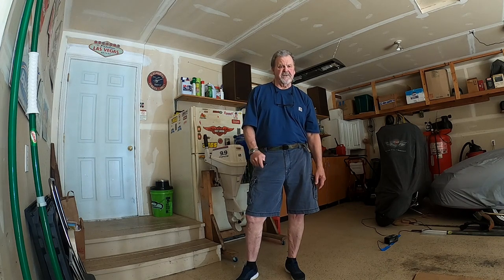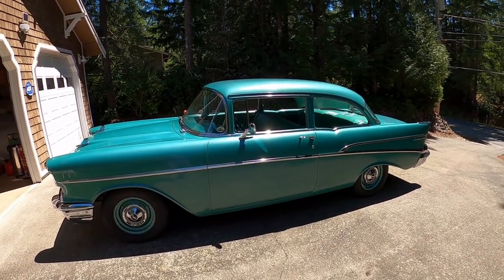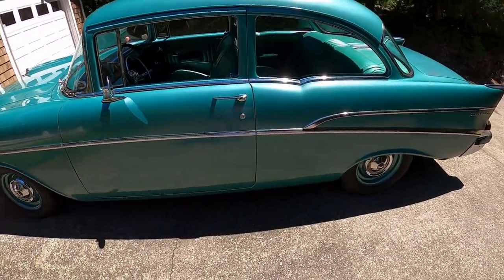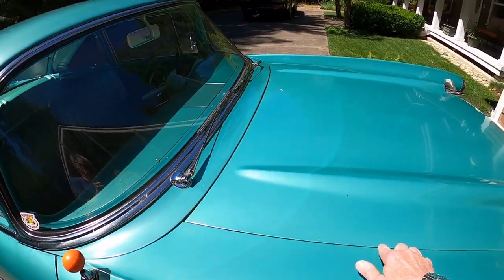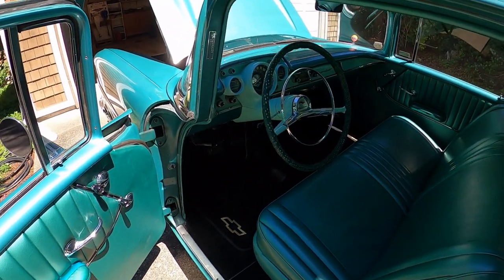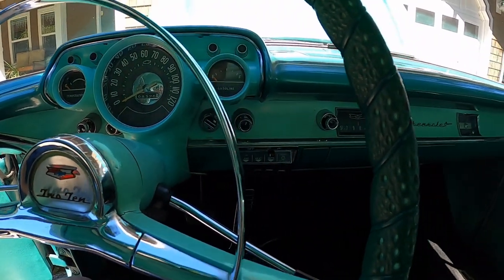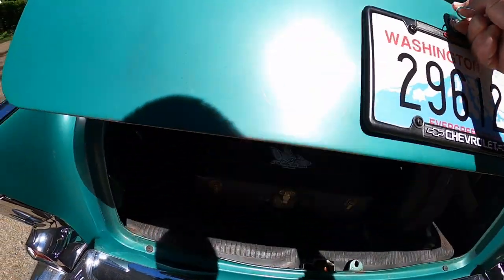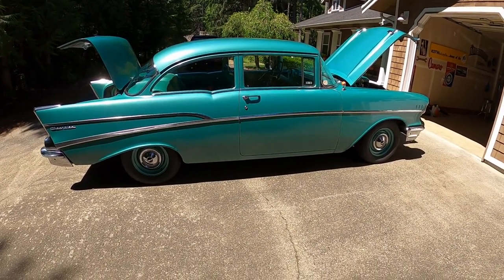1957 Chevy 210 Sedan. One of the nicest unrestored 57 Sedans that exsists.🫵🏼👀💯🆒🇺🇸57chevy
Check out one the nicest unrestored 57 Chevrolet 210 Sedan’s that are still around, this 57 has original GM Highland Green Lacquer Paint. A 235 numbers matching six cylinder and a manual three on the tree transmission.